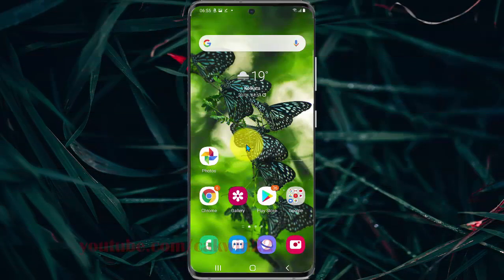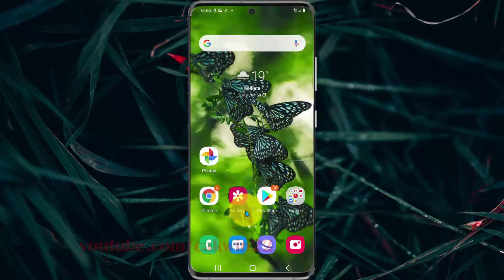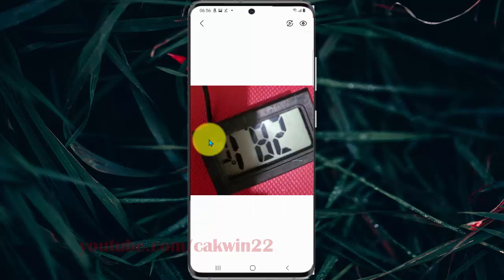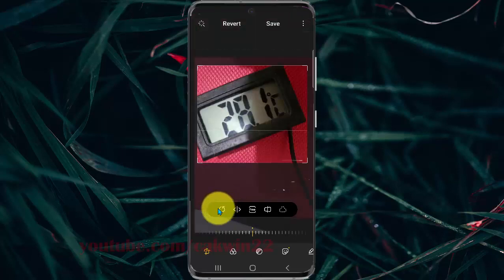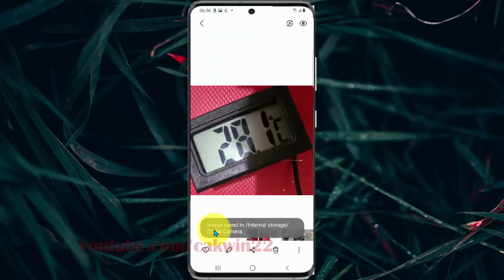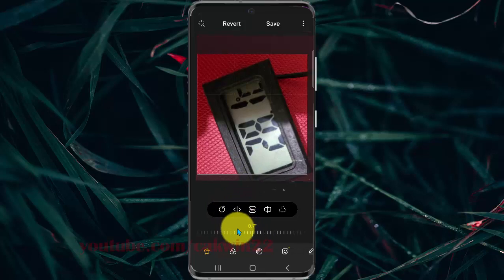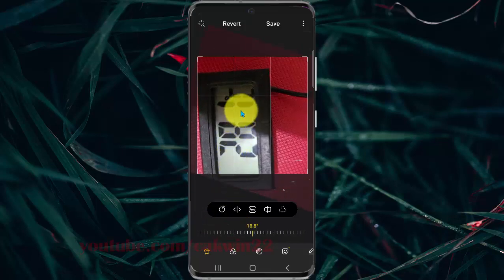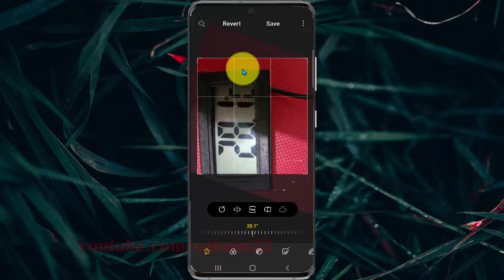Samsung Galaxy S20 : How to rotate image or photo (Android 11)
This video show How to rotate image or photo in Samsung Galaxy S20.  In this tutorial I use Samsung Galaxy S20 SM-G980F/DS International version with Android 11